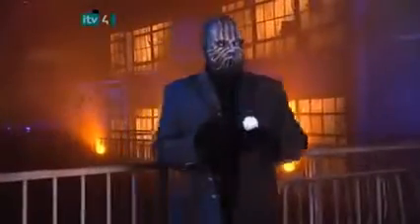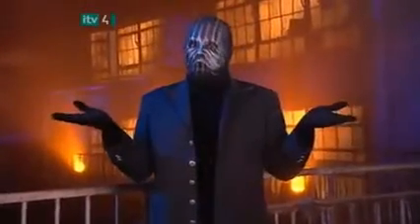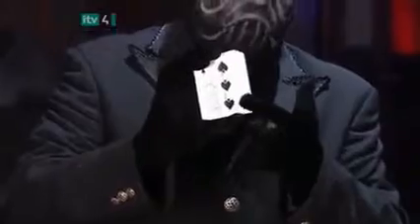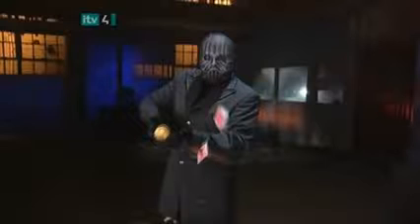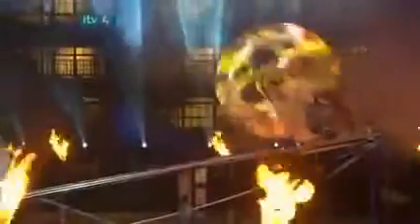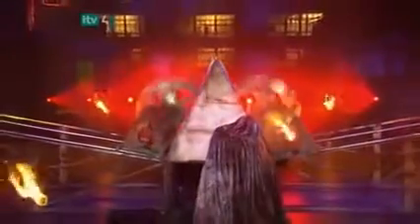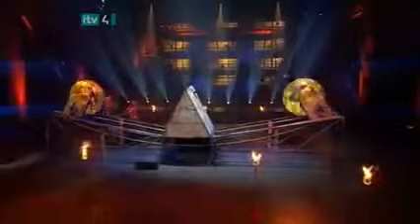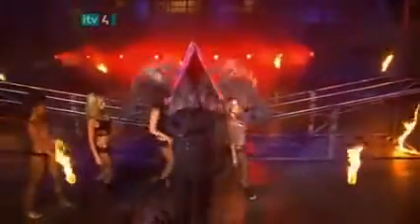Magic's Biggest Secrets Finally Revealed Season 1 Episode 8 Part 3 3